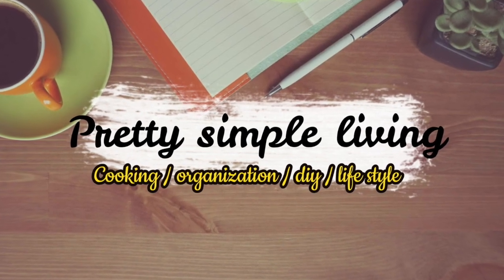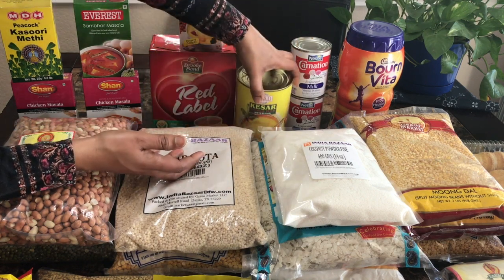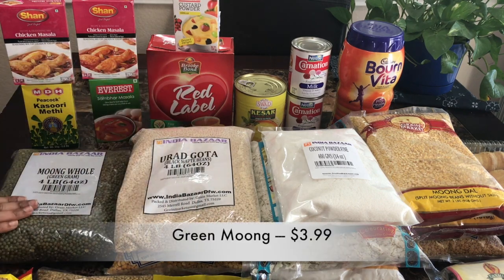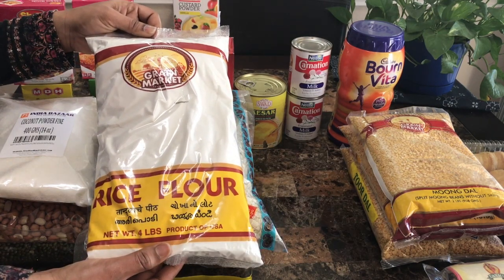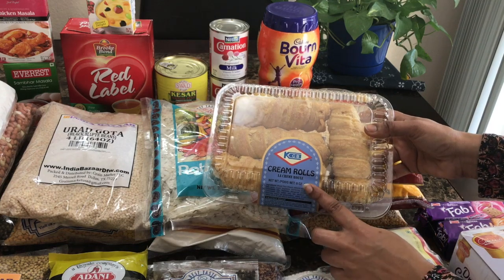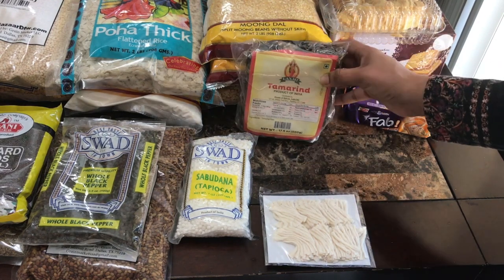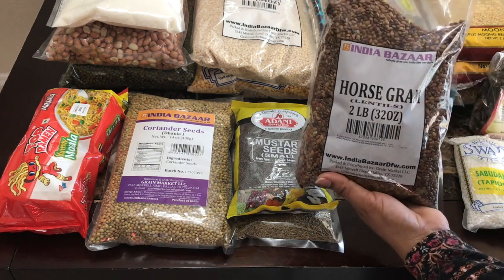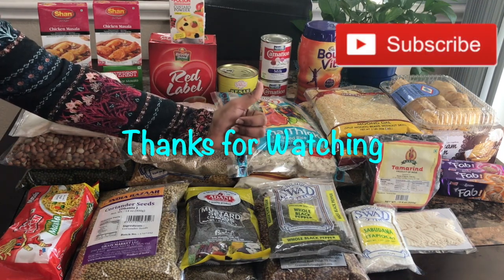GROCERY HAUL WITH PRICES || Indian Grocery Haul (2018) || Indian (NRI) Grocery Shopping on a budget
Hi Friends

This video is all about Grocery shopping and haul.  Indian grocery I got from 2 different stores. Some of the groceries are going to last  for one month.

I am giving prices also for ur quick reference..

If so
Please

Thanks a lot for coming over
LOVE U ALL
C U again